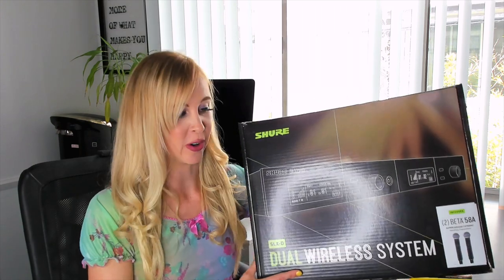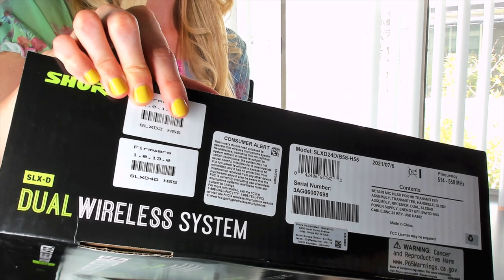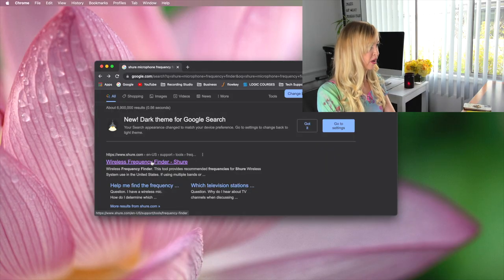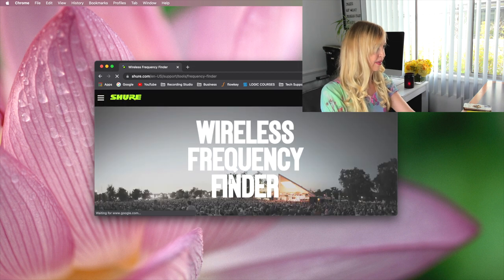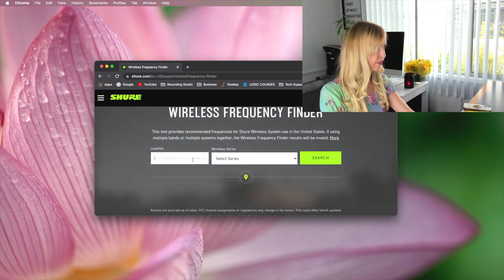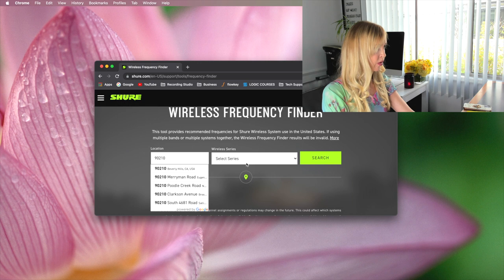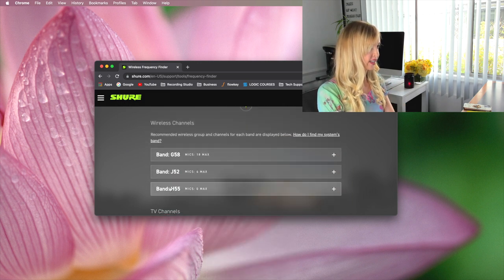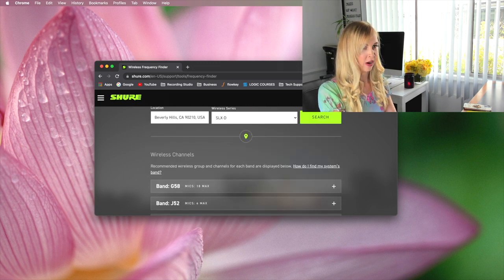Is Your Wireless Microphone Not Working? | Female Producer & Artist | BINX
Is your wireless microphone not working? It could be the RF. The radio frequency. In this video I show you how to check the radio frequency in your area and choose a microphone that will work!
The microphone displayed in this video:
Shure Dual Wireless System Beta 58A

Hi! My name is BINX. I am originally from South Africa and I am now based in Beverly Hills. 🌴 I am a female music producer and artist. I make and perform pop music and my music is also helping to save the bees 🐝
I am here to help educate you on everything you need to know about the music industry! Do you have a question? Pop it in the comments below and I will be happy to help answer anything for you! I am constantly learning new things every day and I am excited to learn together!